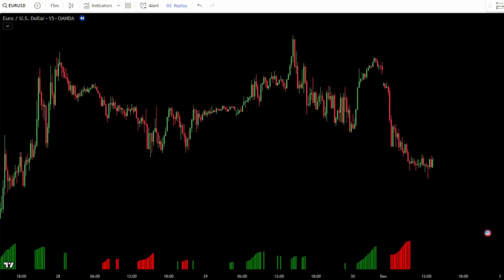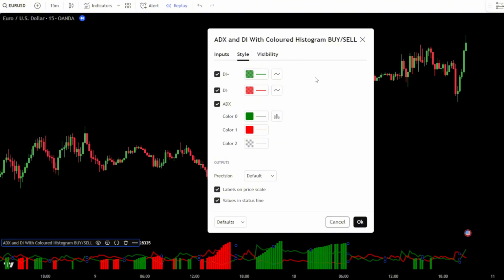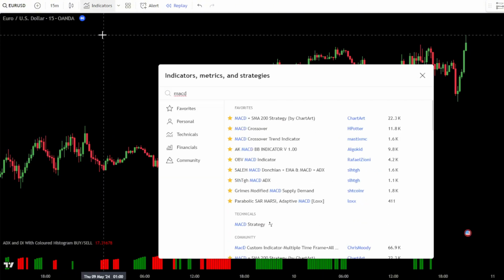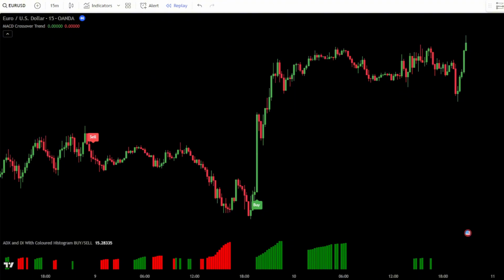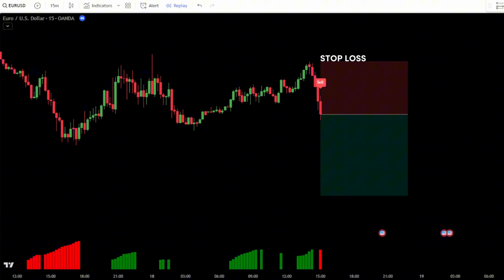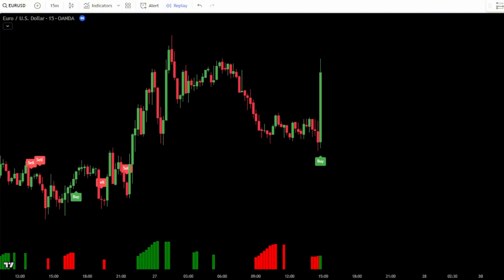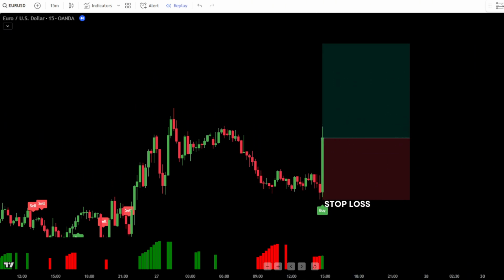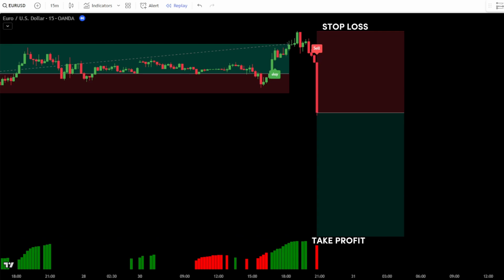The Ultimate Profitable Scalping Strategy – Forex Trading For Beginners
In this video, we will discuss a profitable scalping strategy suitable for all traders, including if you are a beginner forex trader.
We will demonstrate how to use this scalping strategy on 15-minute forex scalping using the EURUSD pair.
The Tradingview indicators used in this video are ADX and DI Buy Sell and MACD Crossover Trend Indicator.